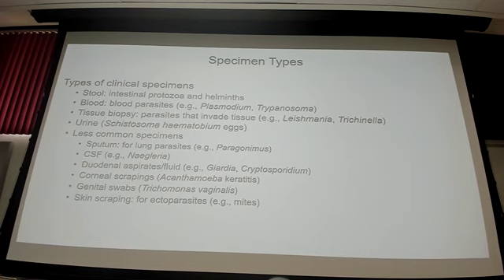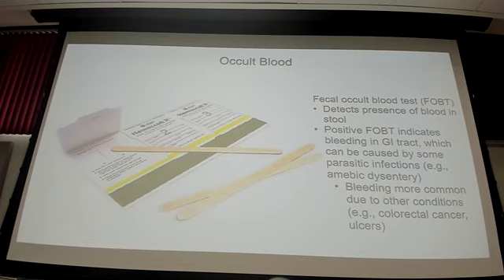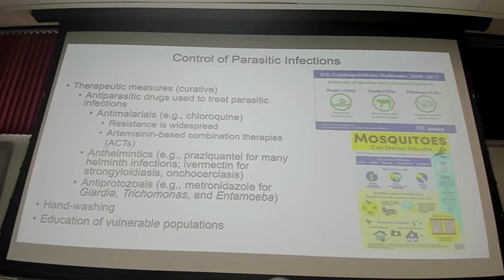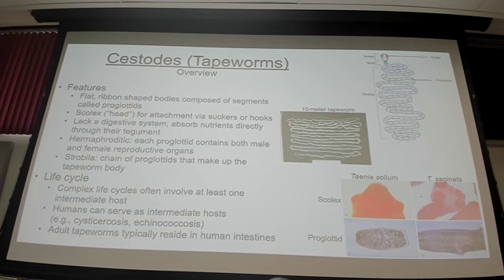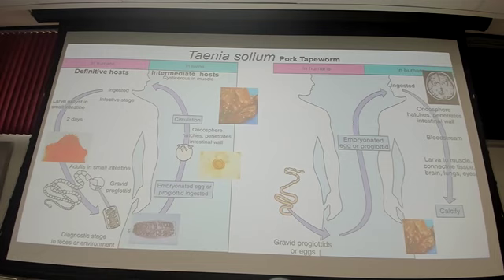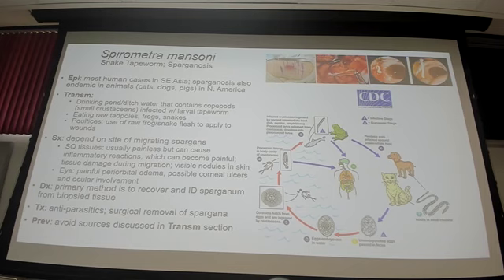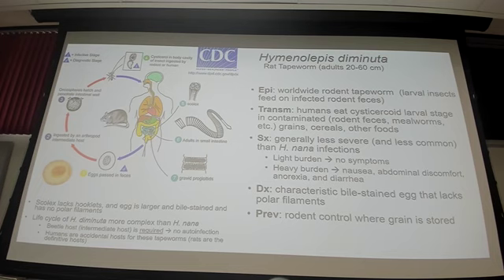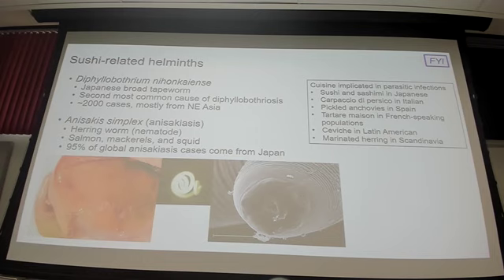MICRO 4AUG end of slide deck 1 and start slide deck 2